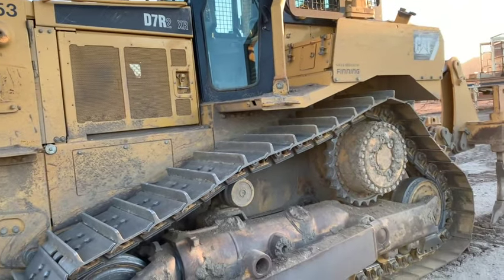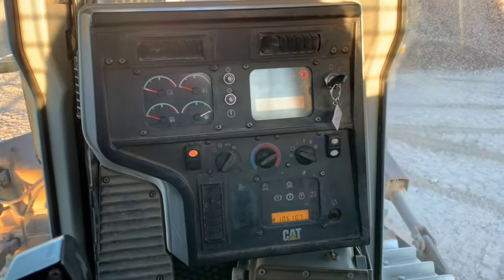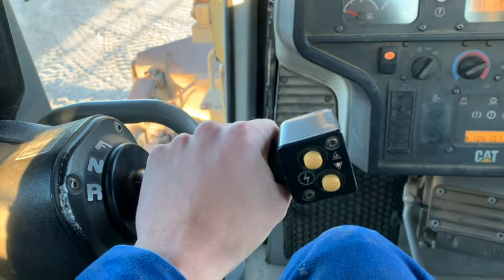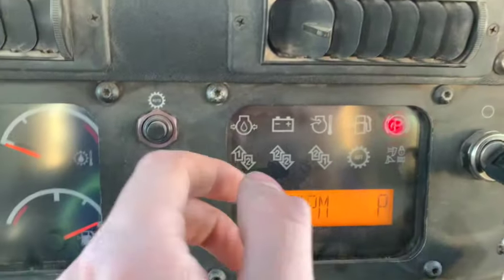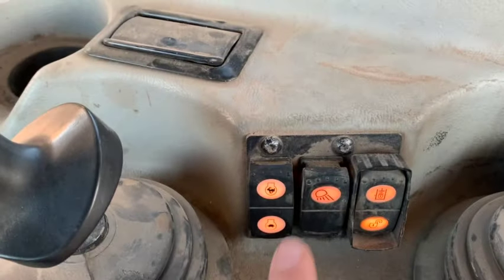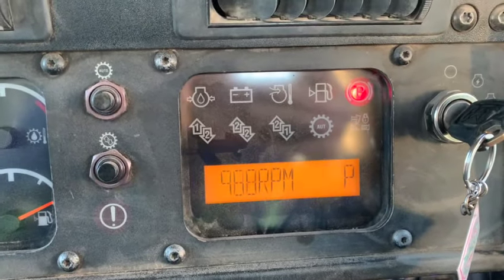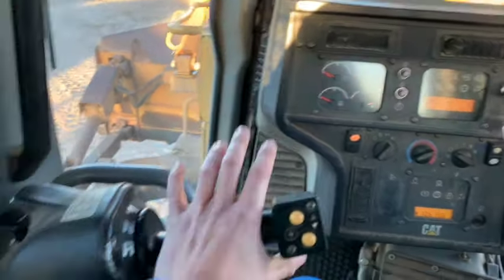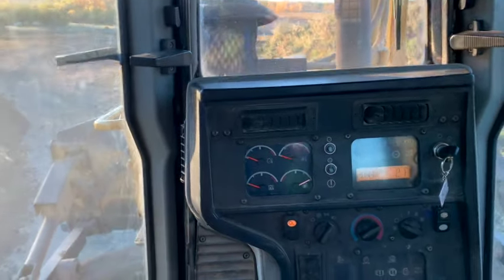How to operate a Cat bulldozer (D7R)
A quick guide to running a bulldozer. Checkout my channel for more.